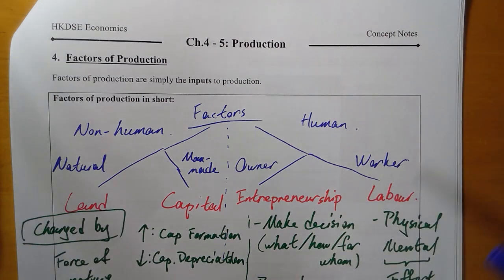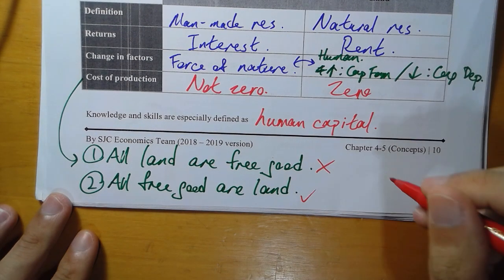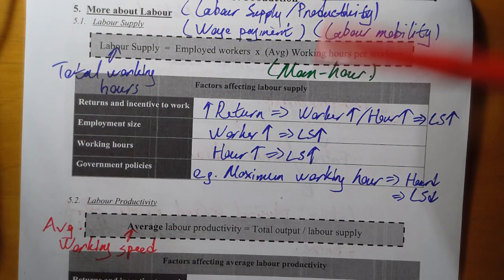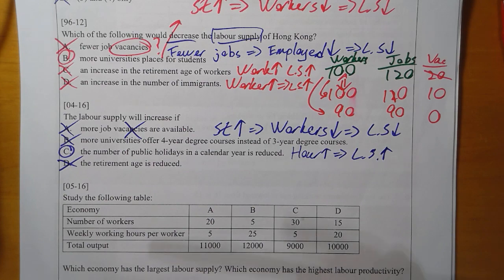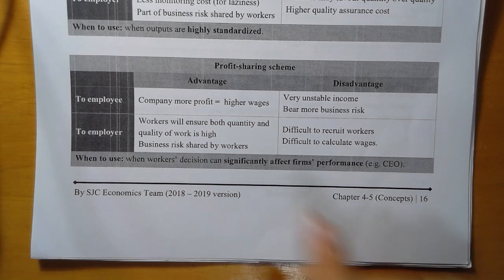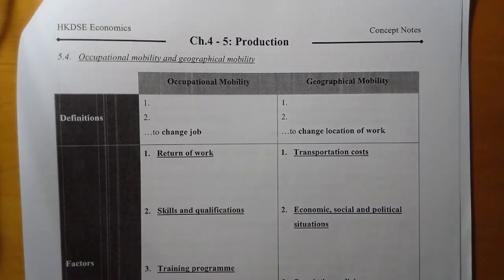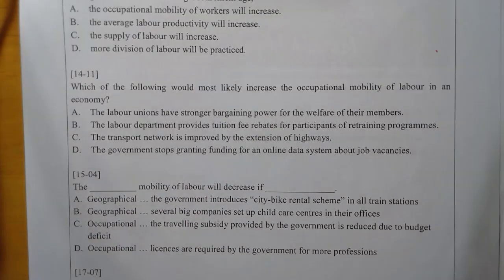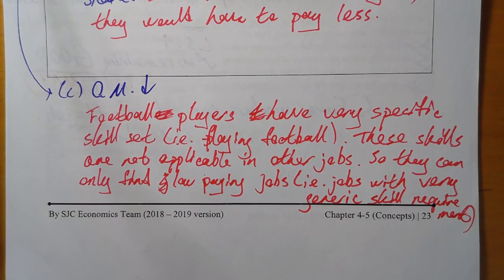Ch 5 Revision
Summary of four factors 0:00
Land vs Capital 8:40
Labour vs Entrepreneurship 12:53
PP Examples of four factors 15:19
Labour Supply and Labour Productivity 22:08
PP Example of LS and LP 30:55
Wage Payment Methods 46:02
PP Examples of Wage Payment Methods 53:29
Labour Mobility 1:04:30
PP Examples of Labour Mobility 1:11:55